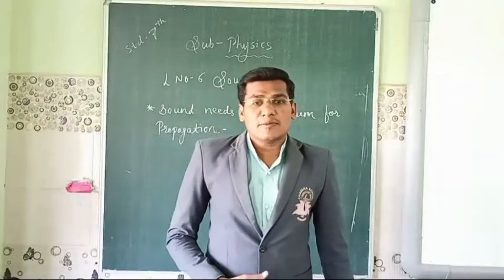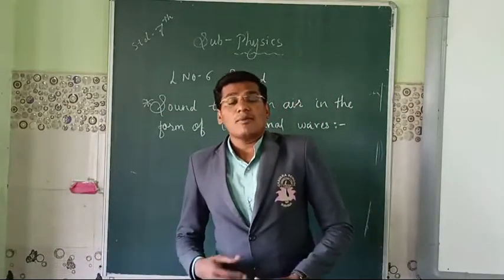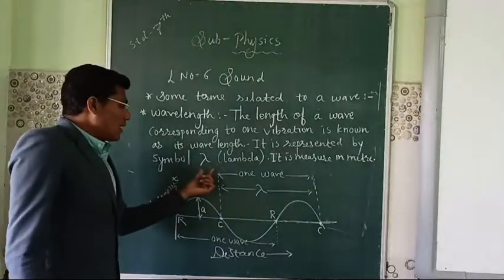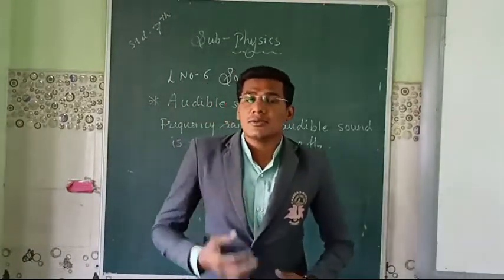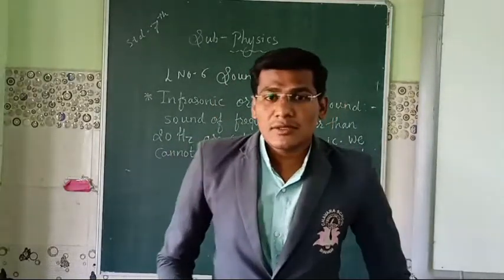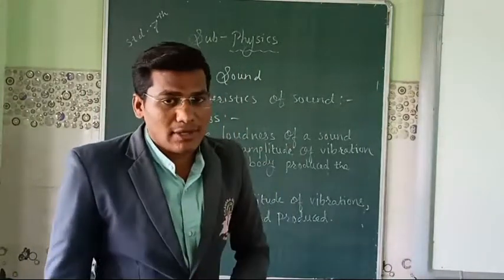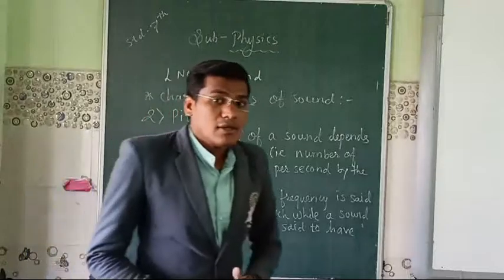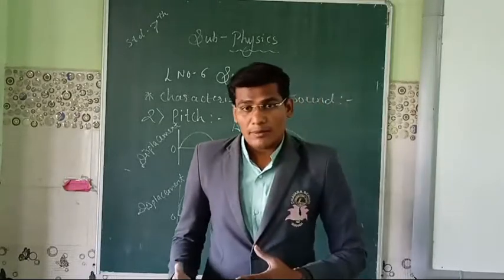7th - Physics - L. No. 7 (Part 2)